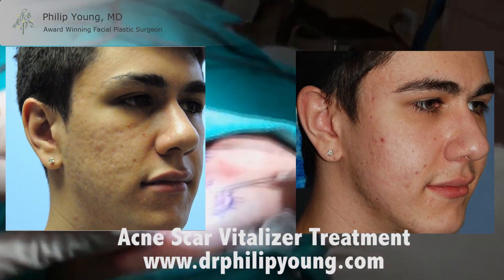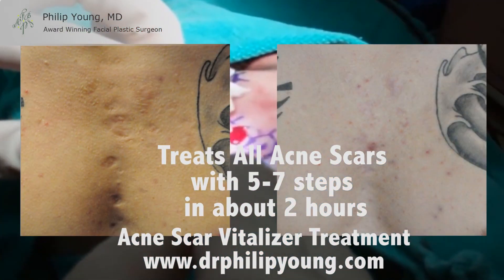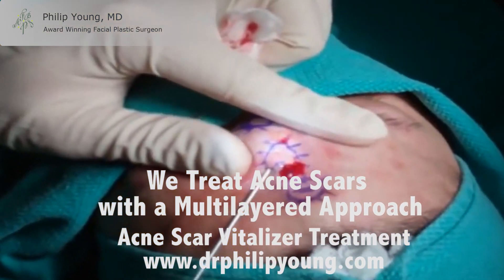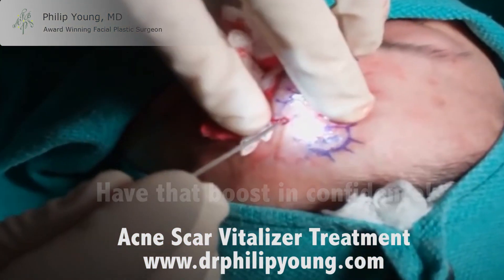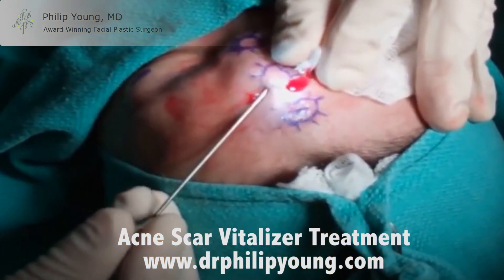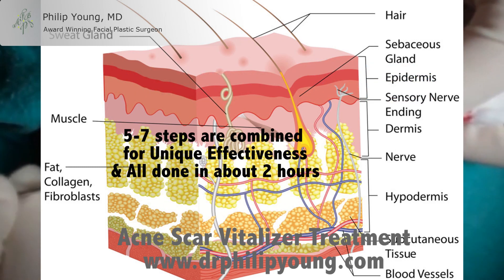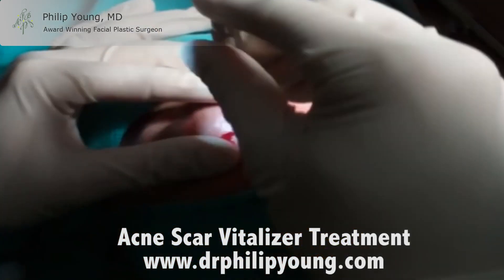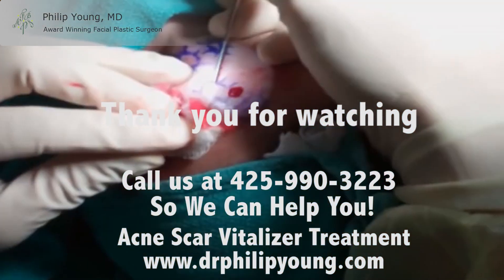Treat All Types of Acne Scars in One Treatment in 2 Hours with the New Acne Scar Vitalizer Treatment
Get Real Results with our New Approach to Acne Scar Treatment!:

We took over 15 years to develop our 5-7 Step process that treats all types of Acne Scars that is all done in about 2 hours. The Acne Scar Vitalizer Treatment (See more before afters is our Unique method that can treat ice pick, box car, elevated white, depressed, rolling, and red scars from Acne & Pimples.  Like our other patients who are just like you, you can have that same boost of confidence. You can avoid getting marginal results from multiple traditional treatments. In our experience, we are getting much better results than multiple traditional treatments with just one treatment using the Acne Scar Vitalizer.

Warning this Video may contain facial plastic surgery procedures which can be considered graphic and shocking. The video contents may not be suitable for all audiences and you should watch at your own risk.

The content seen in this video is the property of Dr. Philip Young, MD, a board-certified Otolaryngology Head & Neck Surgeon who specializes in Facial Plastic Surgery, and Aesthetic Facial Plastic Surgery, PLLC. It is for medical education purposes. The information in these videos is the opinion of the authors and is not necessarily the official opinion of the American Academy of Otolaryngology Head & Neck Surgery.

For Health Care Practitioners: The content is provided only for medical education purposes. The content should not necessarily be considered the standard of care.

For the Public: This content is not intended to be a substitute for professional medical advice, diagnosis, or treatment. These are medical procedures performed by a medical professional and should not be performed in a non-medical setting. You should contact your own physician or other qualified health care provider with any questions you may have regarding your medical condition. Do not disregard professional medical advice or delay seeking it based on information from this content. Relying on information provided by this content is done at your own risk.

In the event of a medical emergency, contact your physician or dial 9-1-1 immediately.